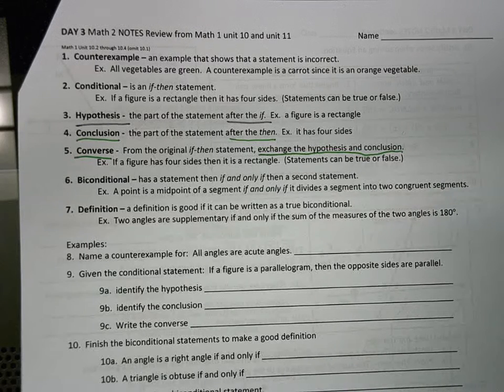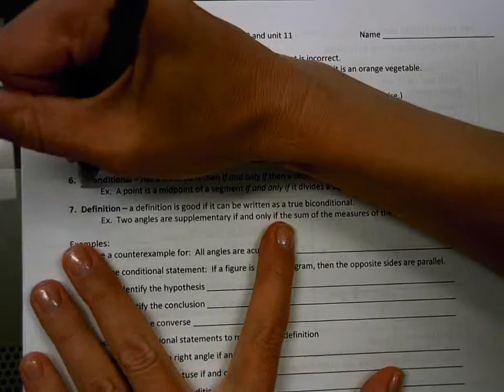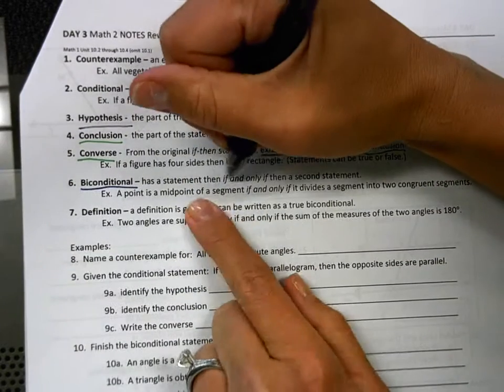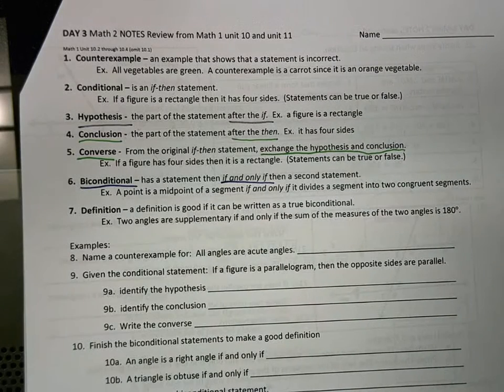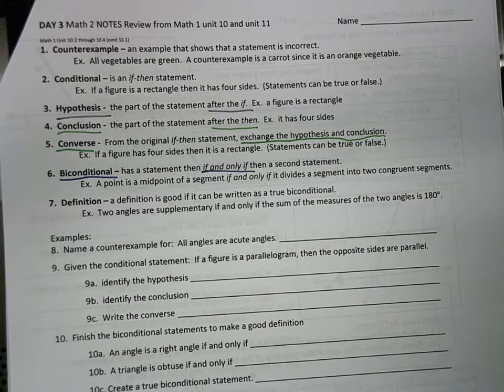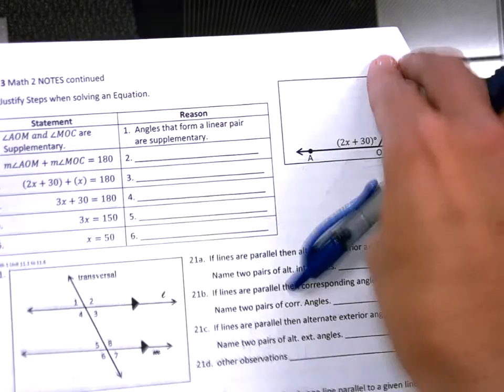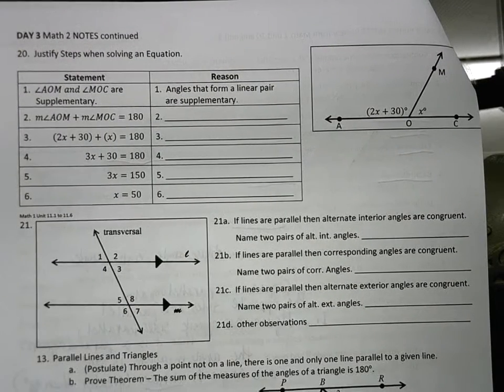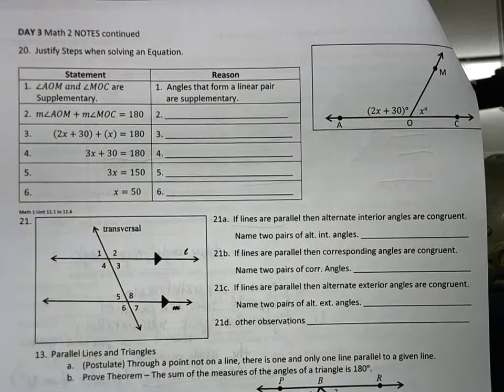Math 2 Unit 0 Day 3